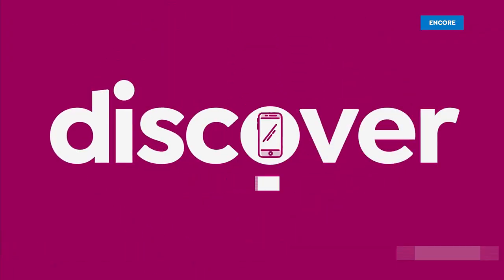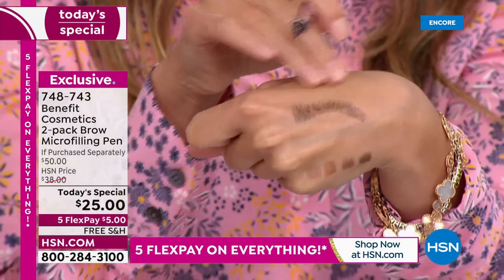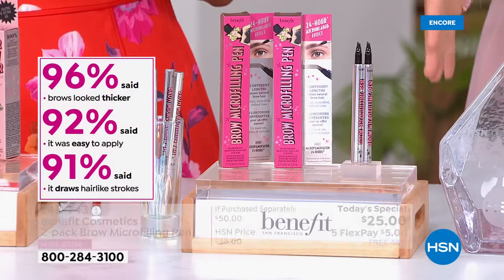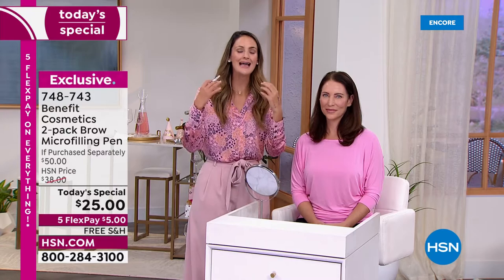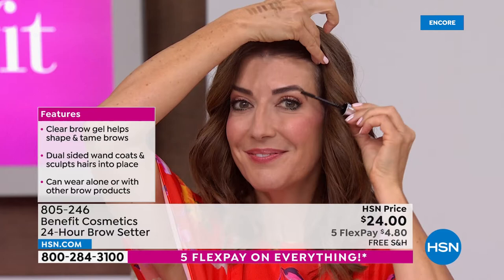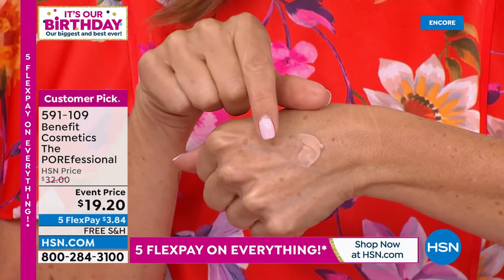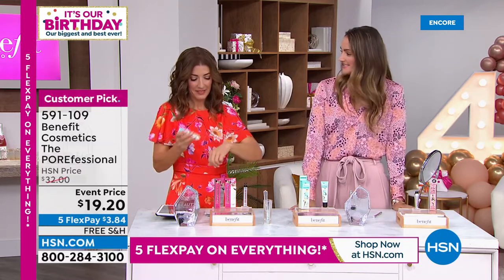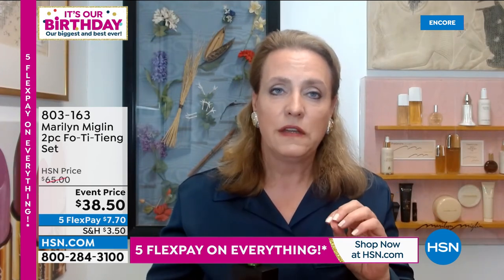HSN | Summer Beauty Celebration - Benefit Cosmetics 07.13.2022 - 06 AM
Look gorgeous, have fun doing it, and celebrate creative beauty with Benefit Cosmetics.